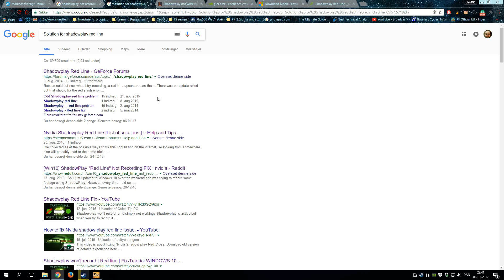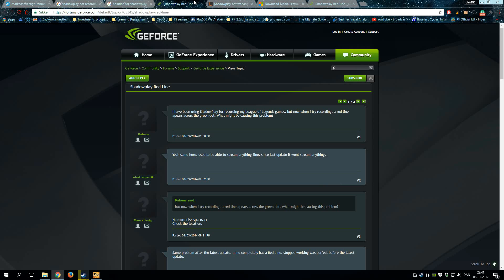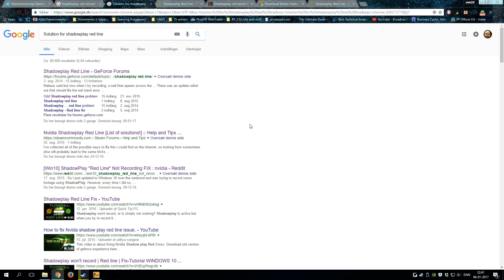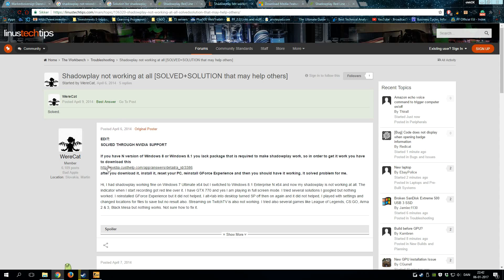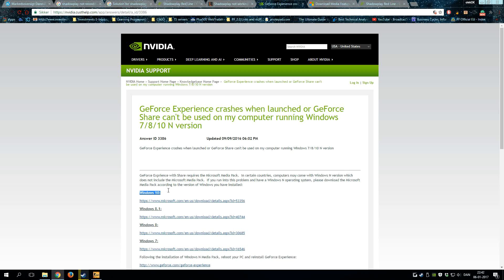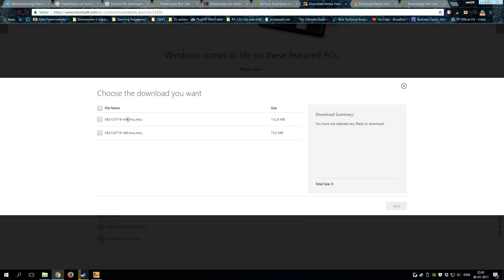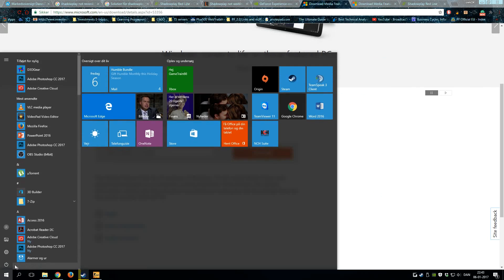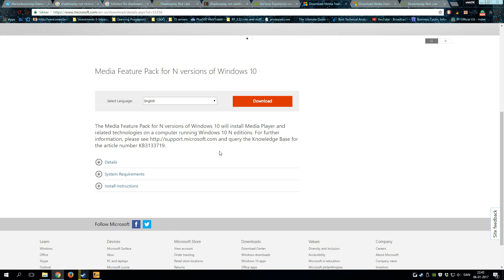Fix Red Line in Shadowplay | Simple Solution | GeForce 2018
Hello everyone,
Discover the simple solution to the Shadowplay Geforce red line issue that resolved my problem, and I truly hope this tutorial and fix will assist you too.

00:00 Introduction
00:40 Forum solutions
01:18 Solution